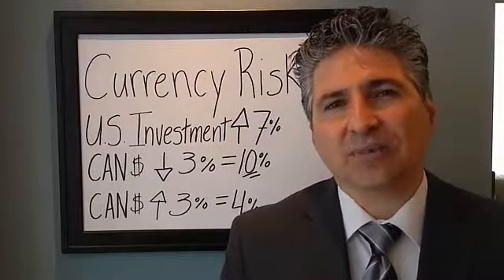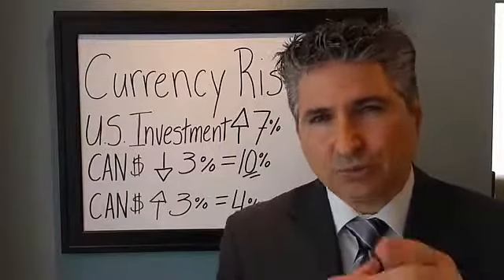Understanding the Exposure you have to Currency Risk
Please join us for our free upcoming seminars. We hope to see you there!!